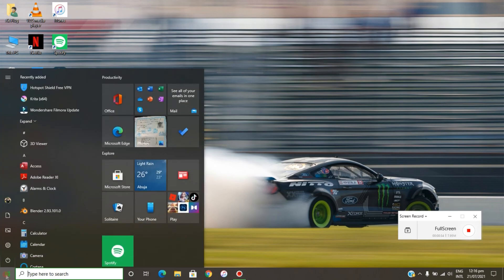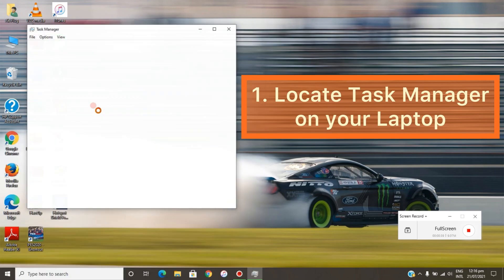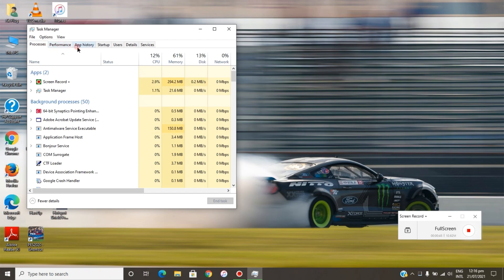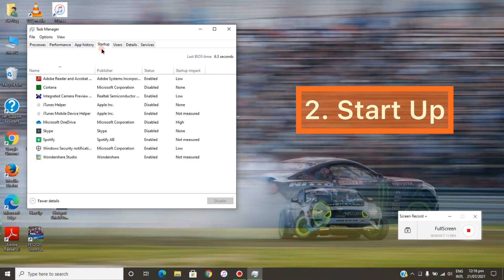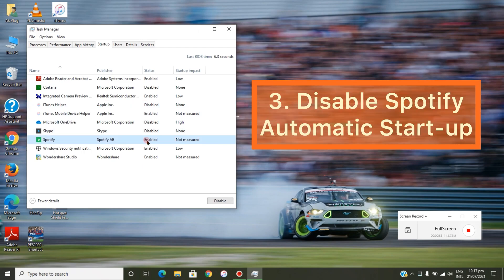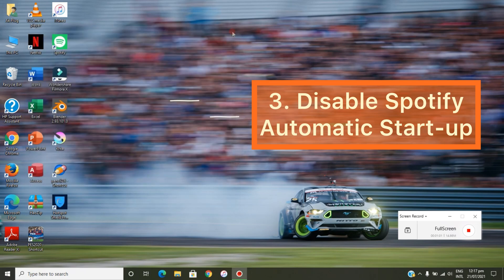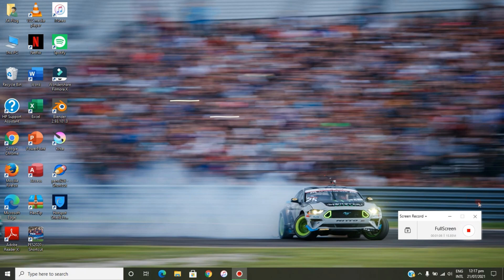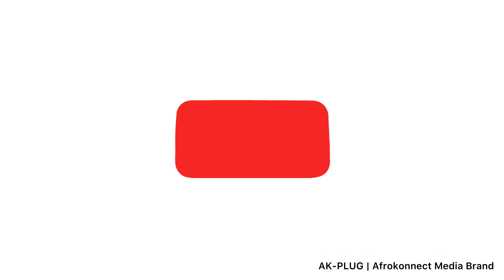How to turn off spotify automatic launch on windows | How to Stop Spotify from Opening at Startup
How to Stop Spotify from Opening at Startup in Windows 10